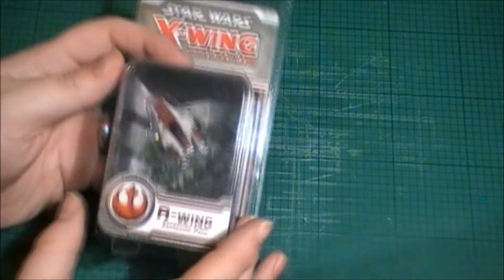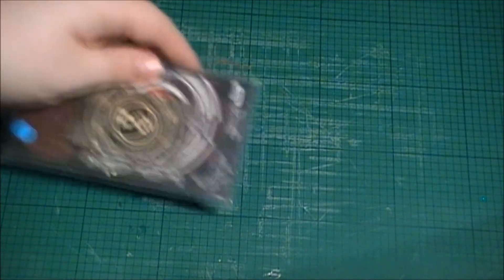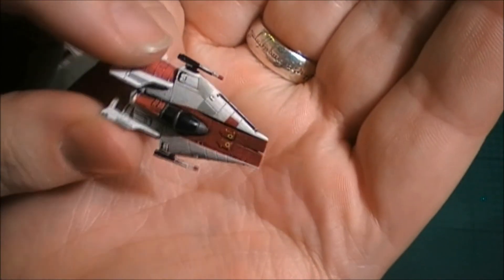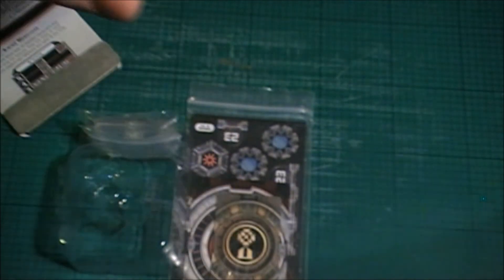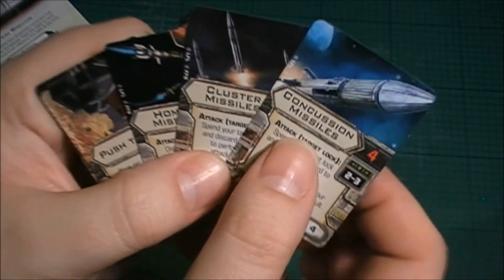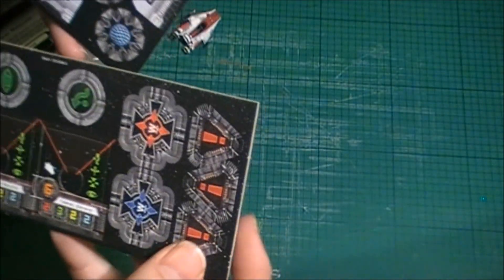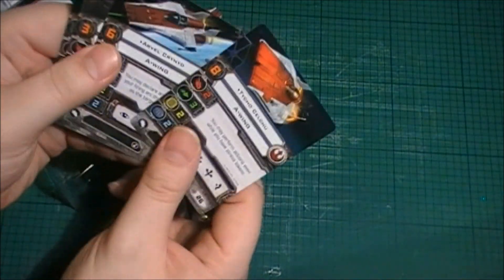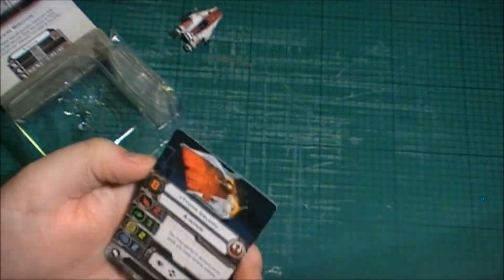11th Legion Presents: A-Wing unboxing (X-Wing Miniatures Game)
Welcome to the 11th Legion,

This a unboxing video for the A-Wing for the X-Wing miniatures game by Fantasy Flight. What do you all think?

And also friends of 11th Legion on YouTube.